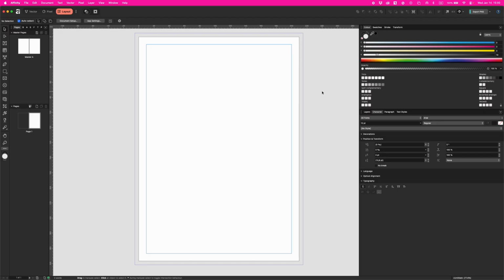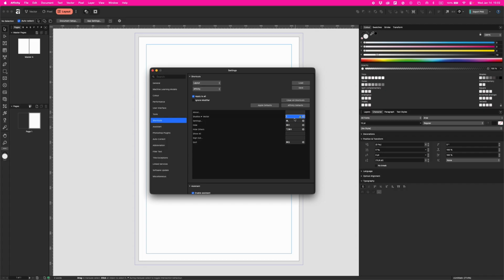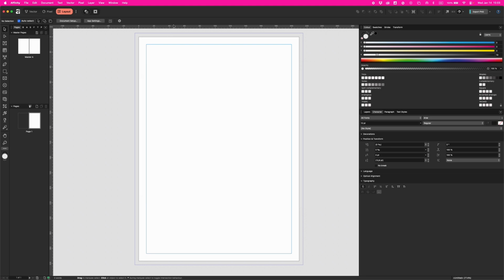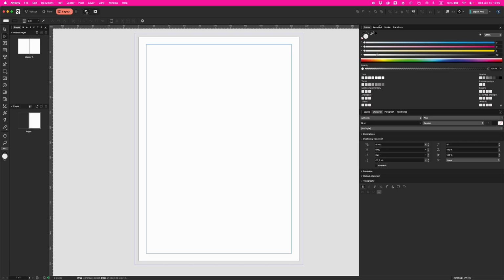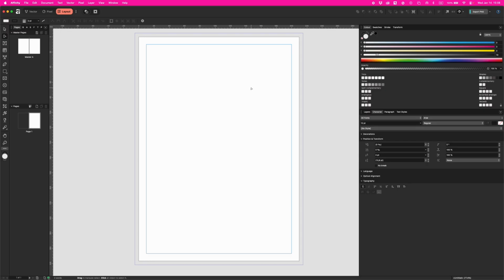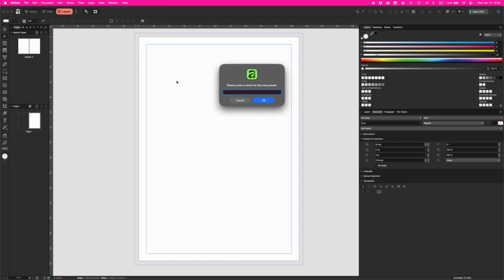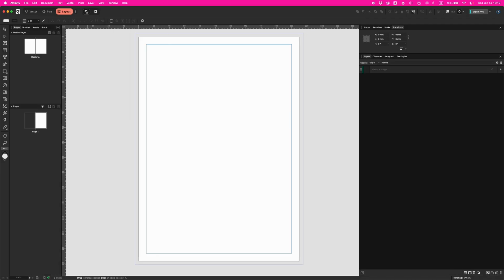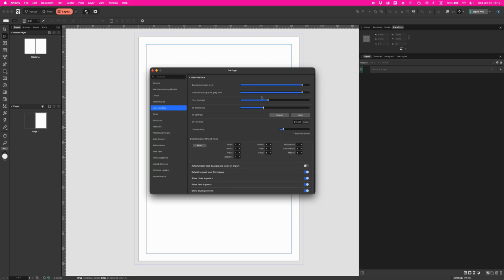Affinity Layout Setup That Saves Hours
00:37 – Custom shortcuts (build your own speed)
01:16 – Toolbar setup (remove the noise)
02:54 – Panel organization (real control setup)
03:32 – Workspaces (switch modes instantly)
04:11 – UI settings (comfort for long sessions)
04:38 – Templates (auto-start your workflow)
05:52 – Next video teaser (external assets)

You ever open your layout and spend more time looking for tools than actually designing?
Yeah. Nothing kills momentum faster than digging through menus like it’s a treasure hunt.

In this video, you’ll learn how to turn Affinity Layout into a workspace that actually works for you. Not the default setup. Not someone else’s setup. Yours. This means faster decisions, less friction, and more time doing real design work instead of fighting the interface.

We’ll cover:
✅ How to customize shortcuts for your real workflow
✅ How to clean and optimize your toolbar for speed
✅ How to organize panels so everything is where you expect
✅ How to create and switch between custom workspaces
✅ How to set up templates so every project starts ready
✅ How to adjust UI for comfort during long design sessions

This is for designers who are tired of wasting time on repetitive clicks and messy layouts.
You’ll cut down setup time, avoid constant tool hunting, and work in a way that actually feels smooth and professional.

This isn’t just “nice to have.”
This is the difference between clicking around… and moving like you know what you’re doing. A proper setup turns Affinity Layout into a tool that supports real production work.

Next video: how to manage external assets, fonts, and files across projects without losing your mind.

✅ Make the software work for you. Not the other way around.